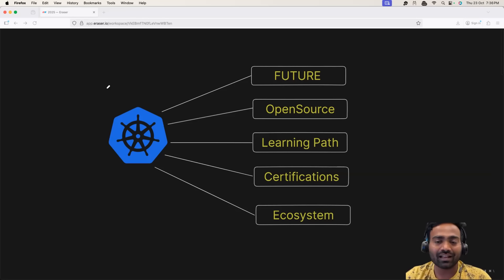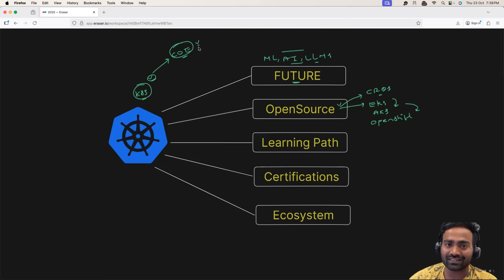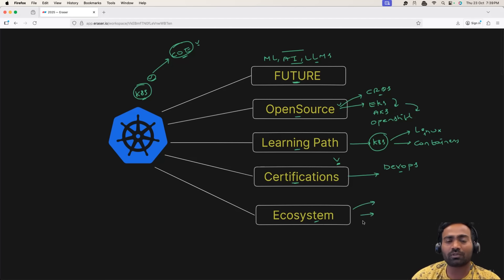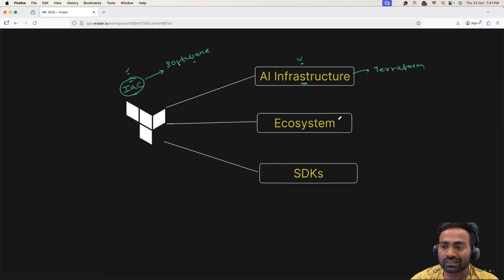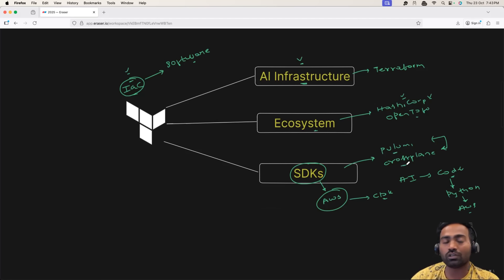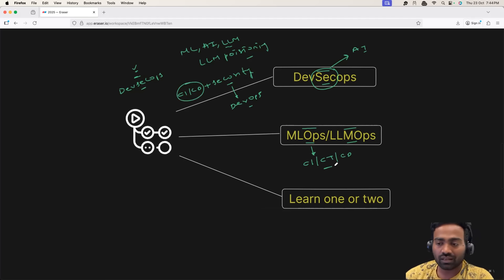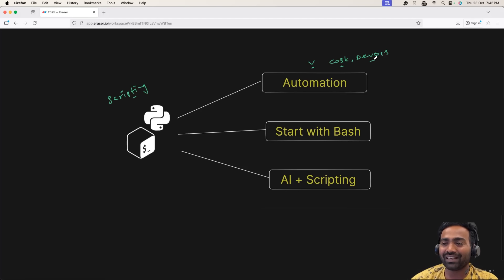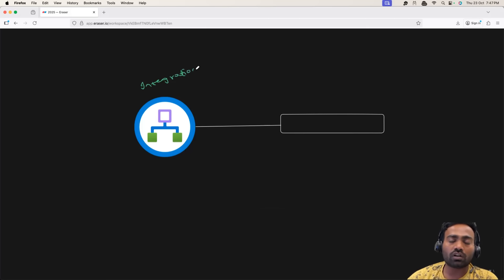5 DevOps skills to learn before the end of 2025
Career Guidance + Resume Reviews

In this video, we’ll break down the 5 most important DevOps skills you should learn before the end of 2025 to stay relevant, future-proof your career, and stand out in the job market. Whether you’re a beginner just entering the world of DevOps or a seasoned engineer looking to level up, these skills will help you.